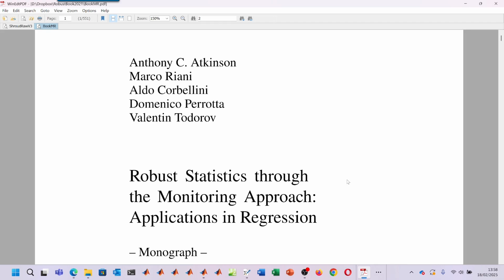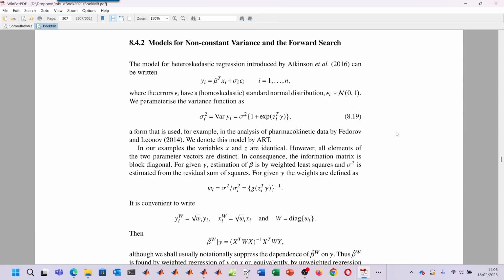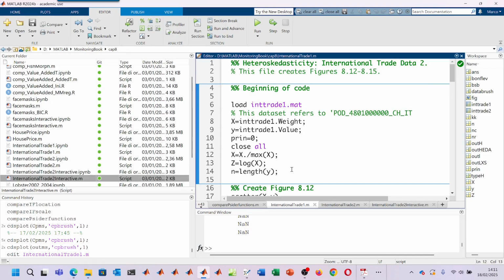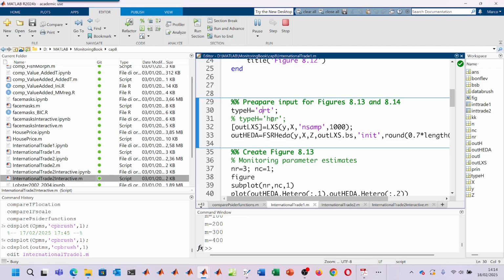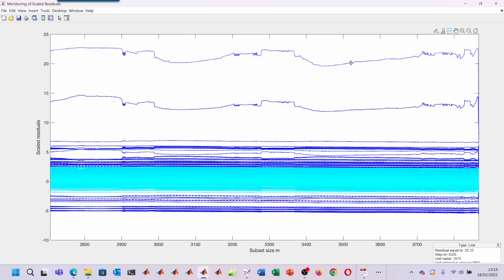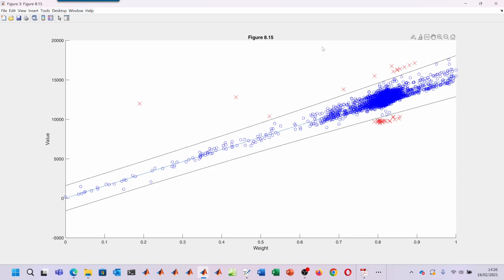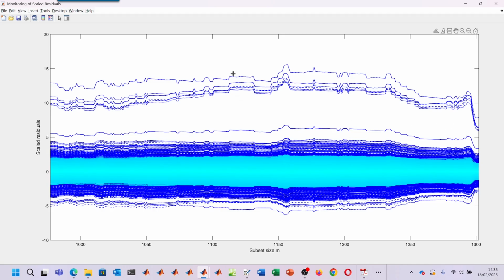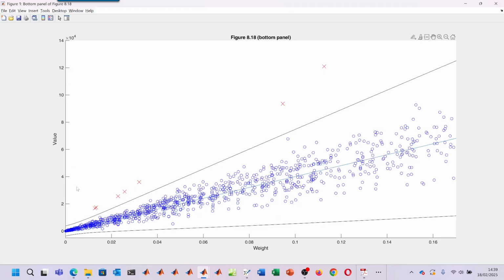RSMA: Heteroskedastic regression (Section 8.4)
Heteroskedastic regression   (Section 8.4)